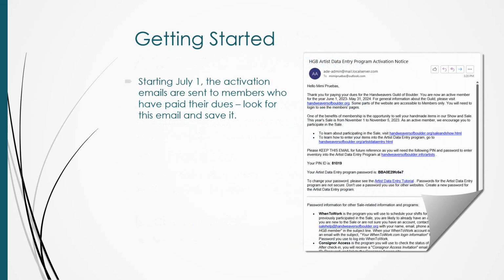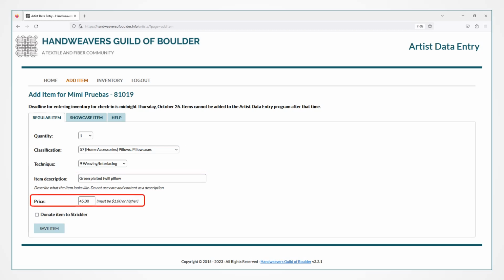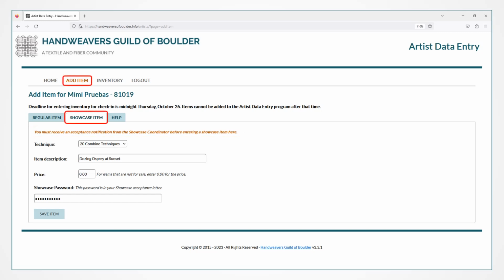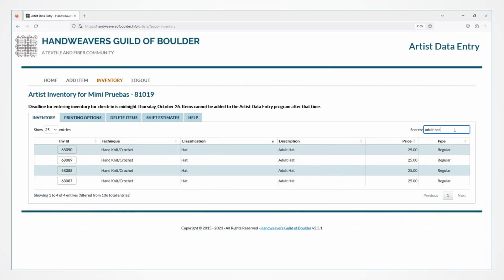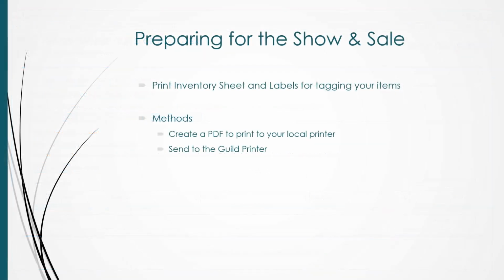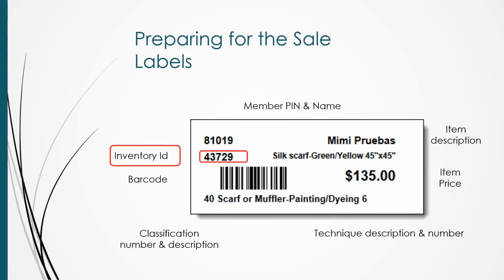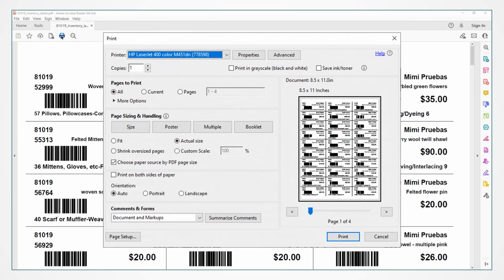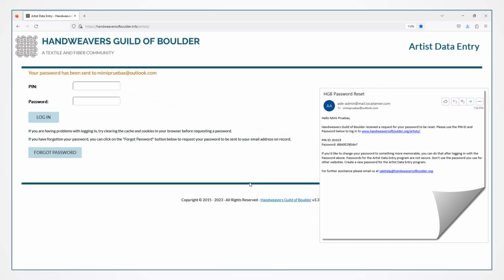Guide to the Artist Data Entry Program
The Artist Data Entry Program is used for members to enter their inventory to the HGB Fiber Arts Show & Sale. This is a guide on how to use the program.

0:00 Intro
1:39 Getting started
2:24 Accessing ADE
4:23 Adding Inventory
9:24 Viewing and editing inventory
12:25 Shifts estimates
12:48 Deleting your inventory
15:17 Printing
15:56 The inventory sheet
18:41 Label description
21:39 Printing labels in Adobe Reader
23:23 Guild printing
25:07 Logging out of ADE
25:19 Forgot password
26:06 Contacting HGB